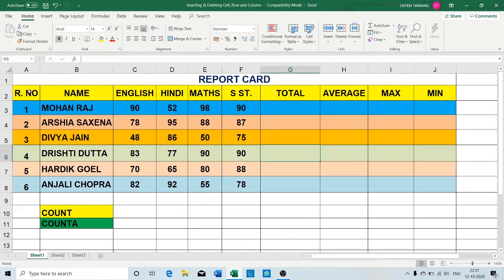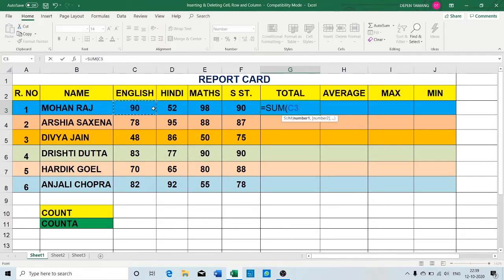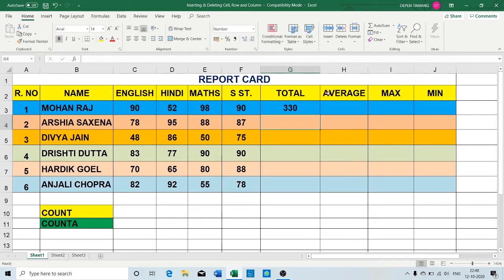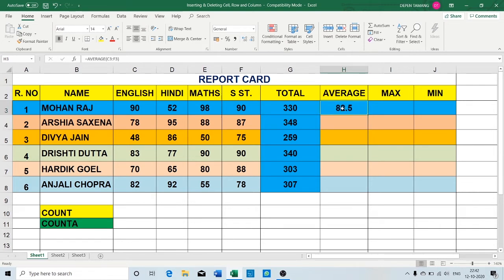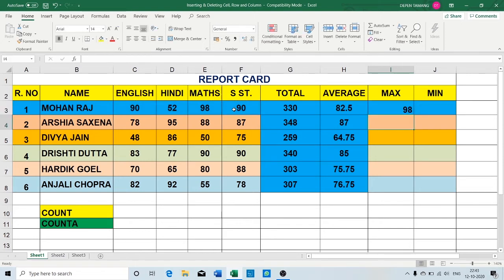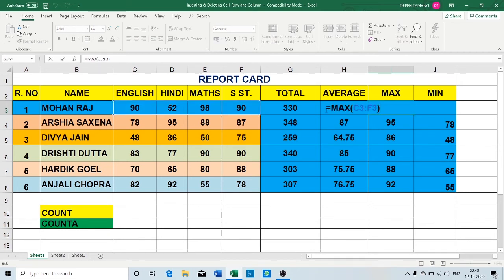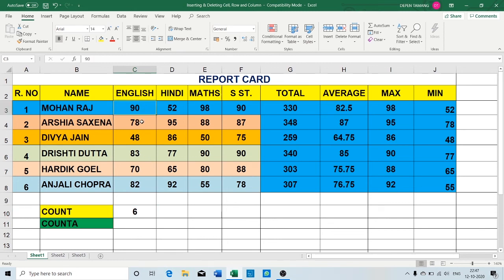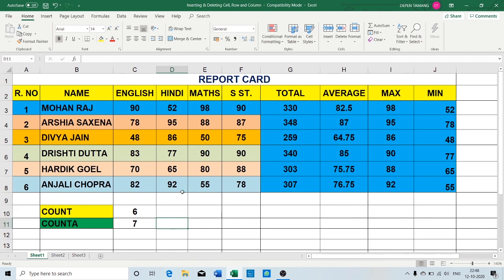VI: CH-7_Editing a worksheet-PART-3: Formulas & Functions in Excel.